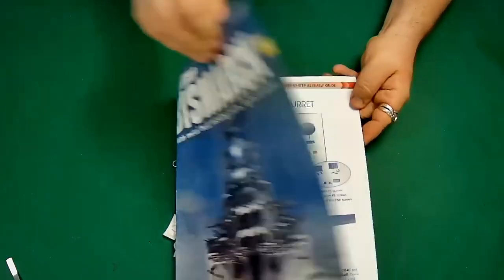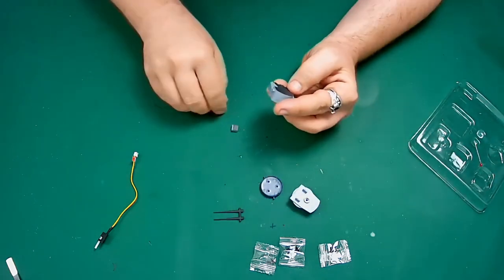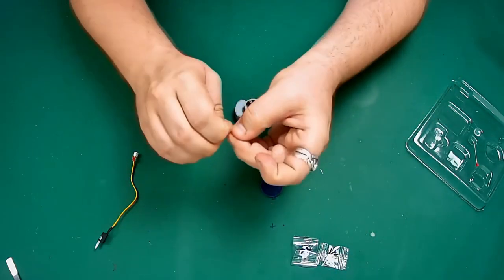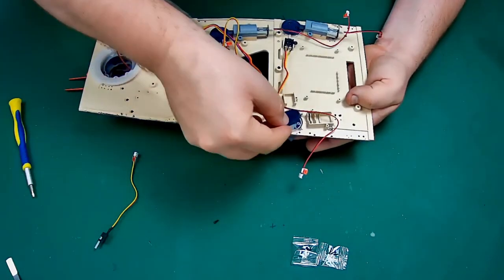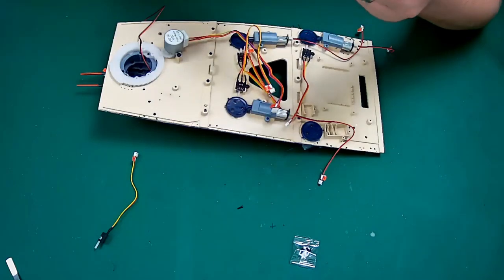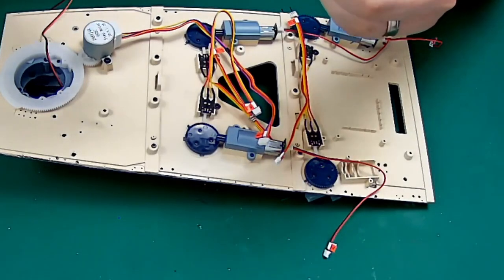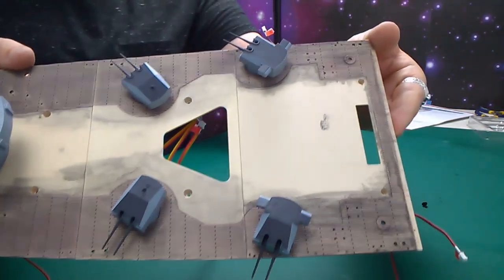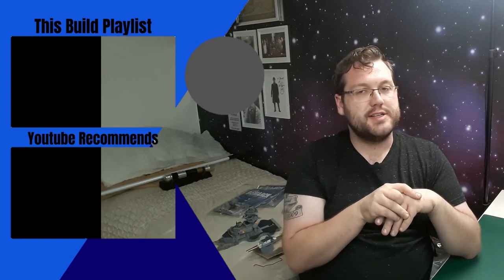Build the Battleship Bismarck - The fourth 15cm gun turret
Hi guys and gals and welcome back to The Yorkshire Modeller. In this video we have Issue 70 of the Battleship Bismarck build-up from Hachette Partworks

In this video we build and attach the fourth 15 cm gun turret to the deck.

With Issue 70 we are halfway through the build of this amazing model.

Heres to the next 70 and beyond!!

Happy Modelling and Stay Safe